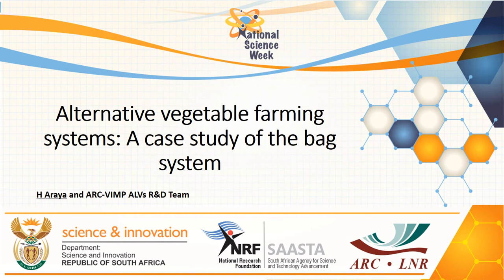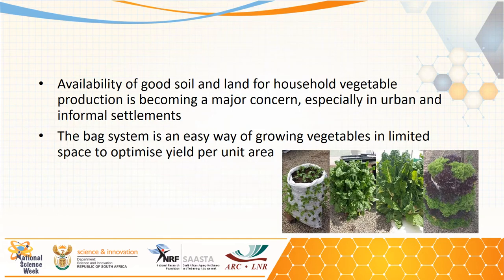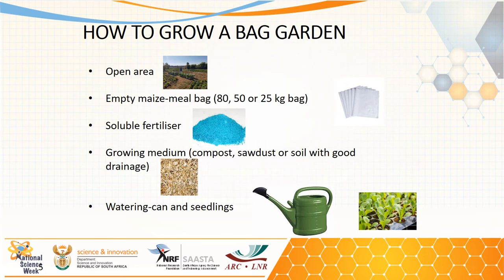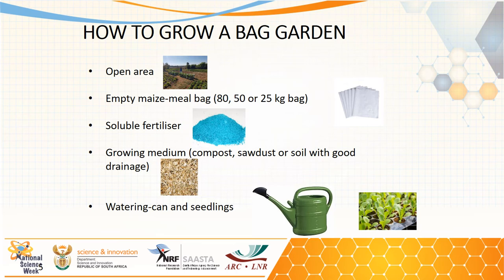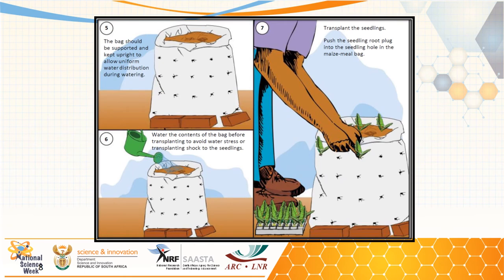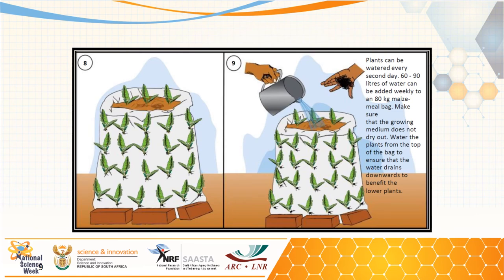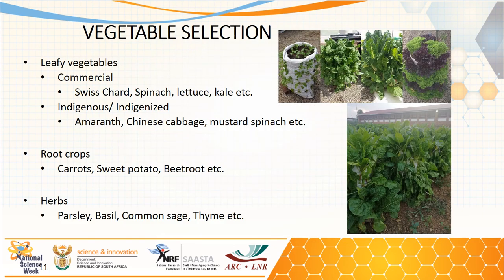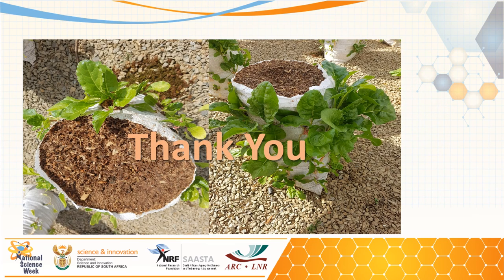Alternative vegetable farming systems - presented by Dr Hintsa Araya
The Agricultural Research Council is proud to be a participant of National Science Week in South Africa. This presentation formed part of the ARC-NSW Webinar on 'The role of vegetables and medicinal plants in enhancing food, nutrition and human health security in South Africa'